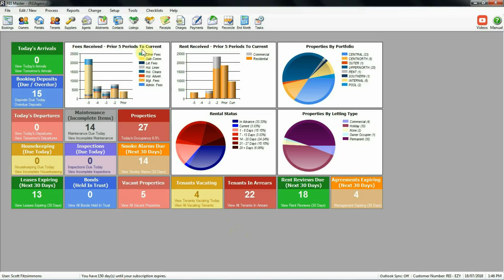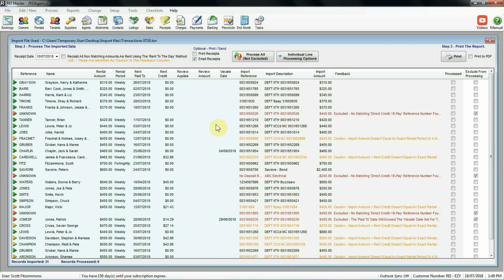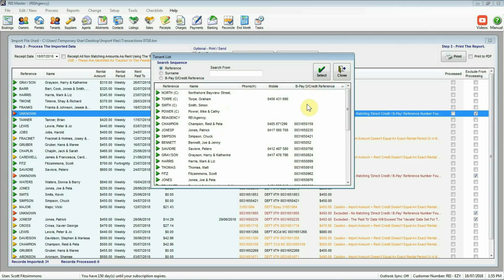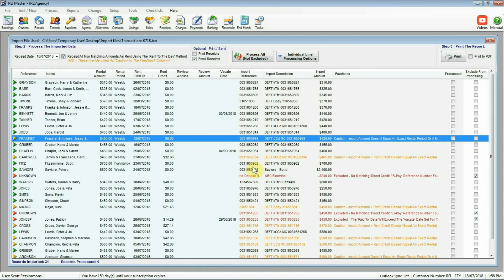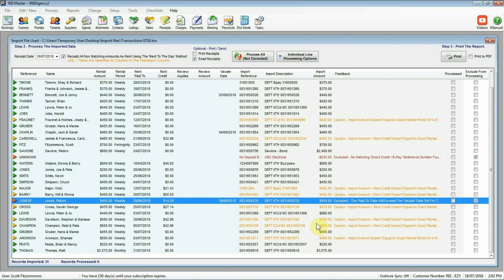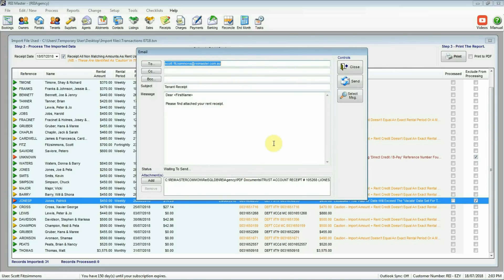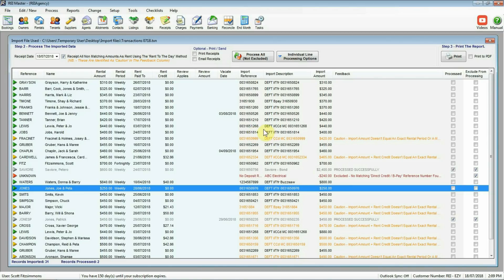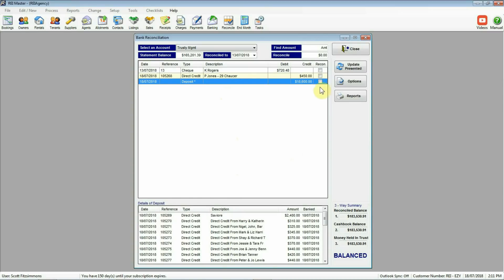REI Master Import Bank Link Process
This video shows you how to bulk receipt in REI Master using the import bank link process , which will streamline your receipting process whilst saving you a lot of time and money.